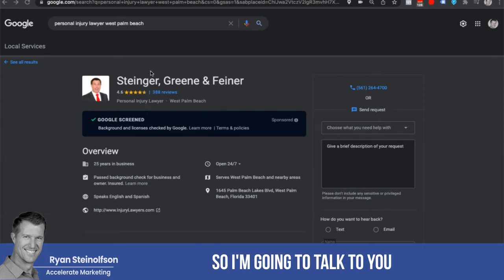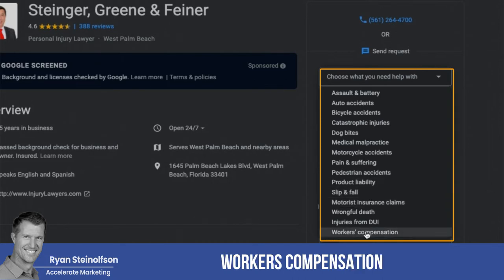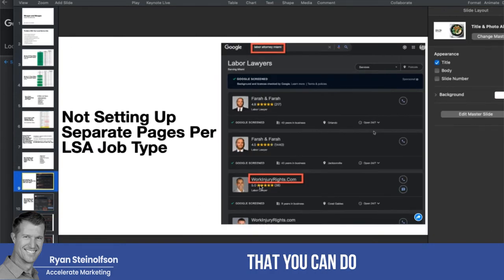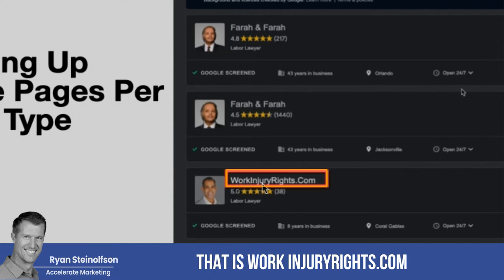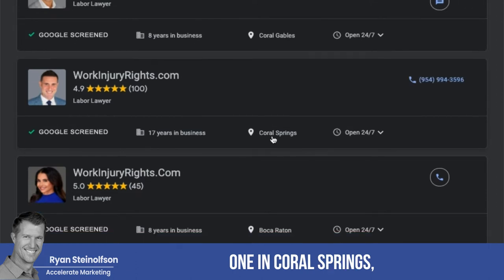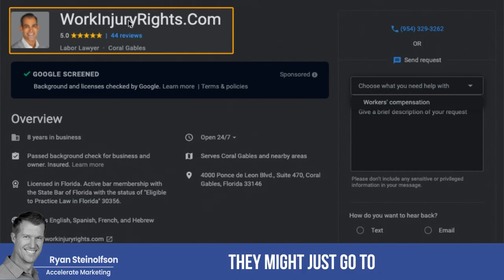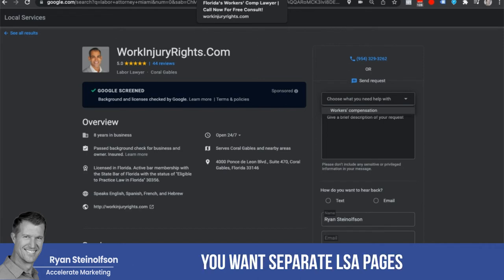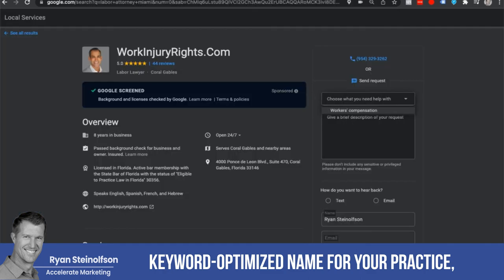Get More Local Service Ads Leads Now (Separate Pages & Page Naming)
How can you get more leads with Local Services Ads by having separate pages and a separate domain? (keep reading) 🤔🤔👇👇

In this video, Ryan Steinolfson from Accelerate Marketing shows us a specific strategy you can implement in your business that will generate a greater number of leads as well save you money. Create a separate domain with a DBA (Doing Business As) and advertise in different locations to increase your chances of getting to your ideal client in multiple areas.

Chapters:

0:00 What are the benefits of having separate LSA pages? PI Attorney Example.
1:11 Setting up a keyword-optimized separate domain and locations.
2:57 Extra Tip and Bonus!
3:39 Reasons to have separate LSA Pages.
4:09 What are the benefits of creating a new, separate keyword-optimized domain?